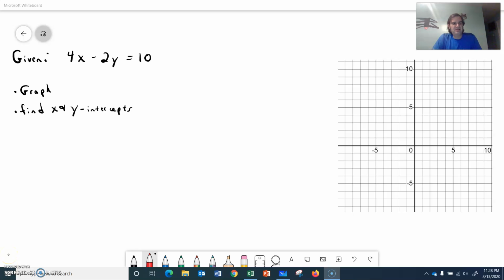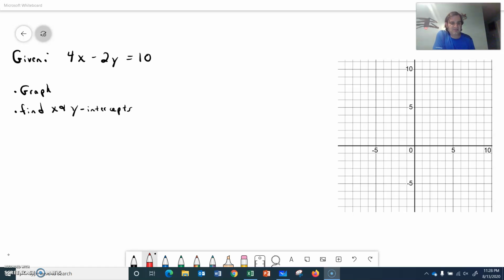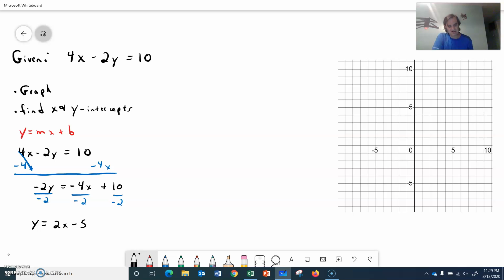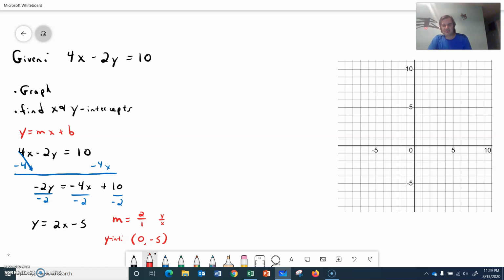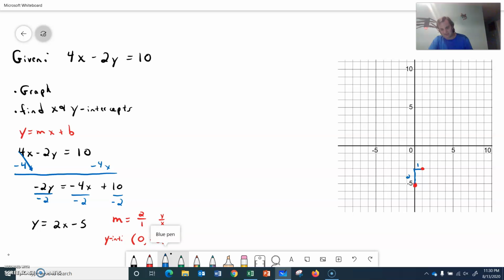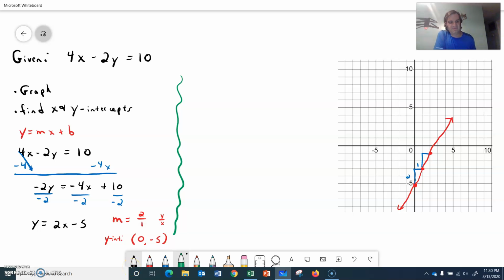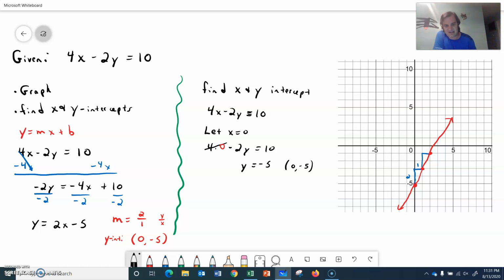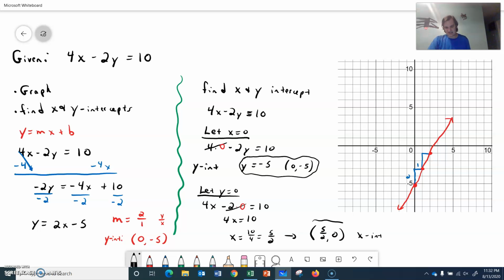Graphing Lines Practice Problem 2